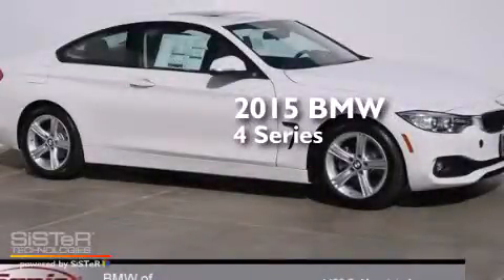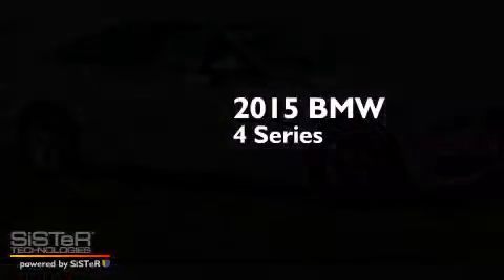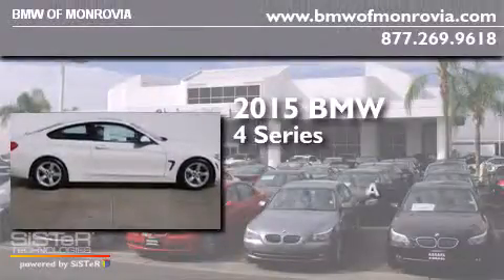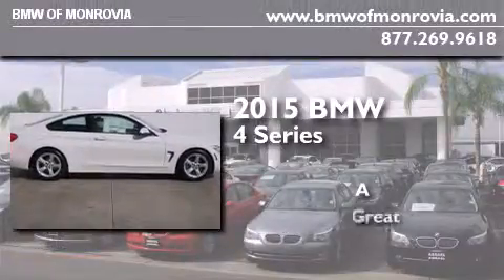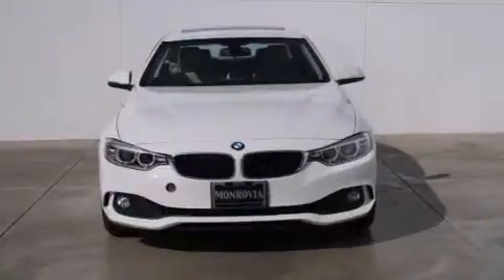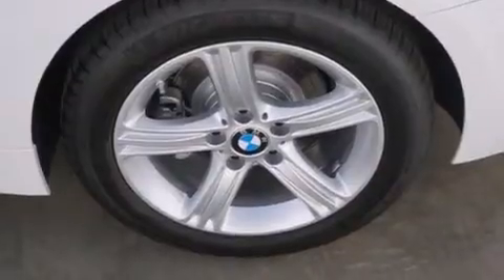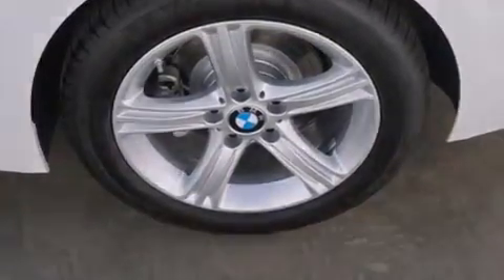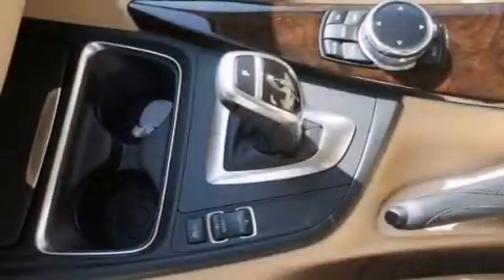2015 BMW 428i Monrovia CA 91016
We've been honored to serve the Monrovia CA area , we promise that your experience at our dealership will exceed your expectations ! Year : 2015 Make : BMW Model : 428i Engine : 2.0 L 4 Trans . : Automatic Exterior : Alpine White Interior : Venetian Beige BMW of Monrovia 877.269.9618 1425 S. Mountain Ave. Monrovia , CA 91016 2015 BMW 428i Monrovia CA